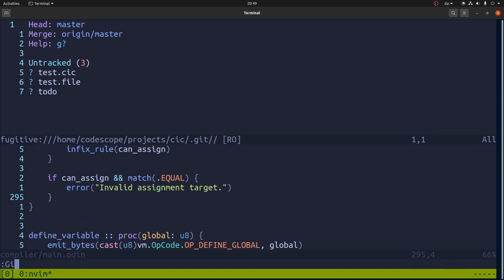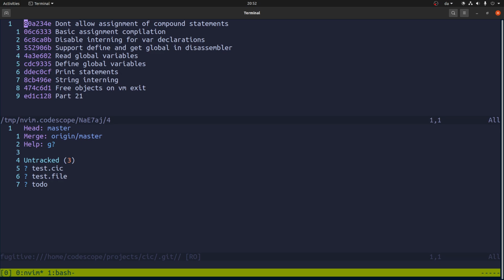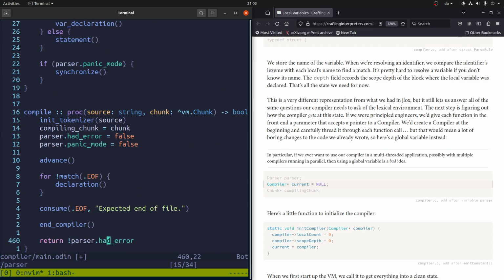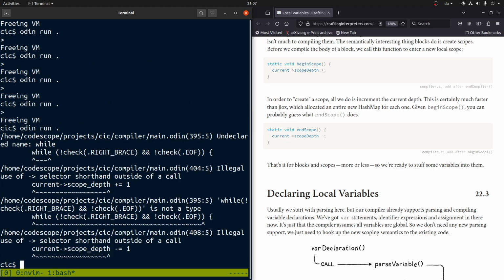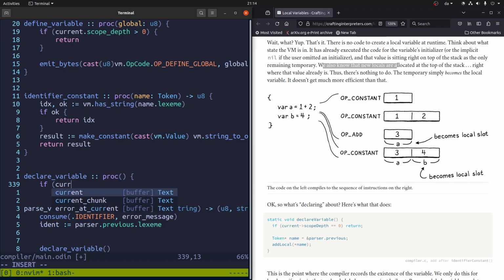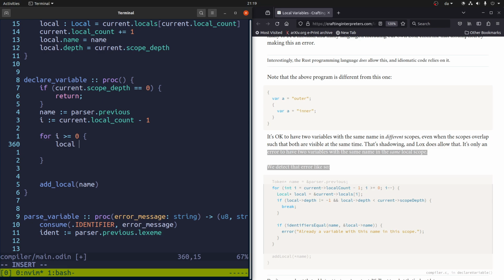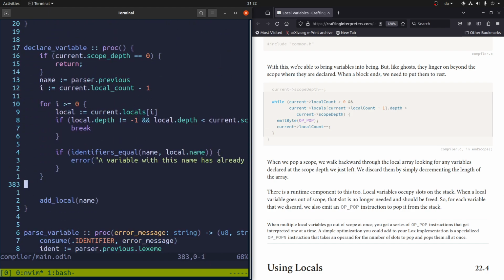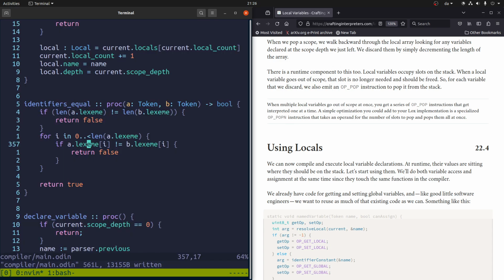Defining local variables in a bytecode compiler | Odin lang